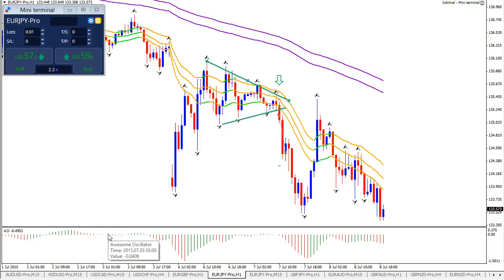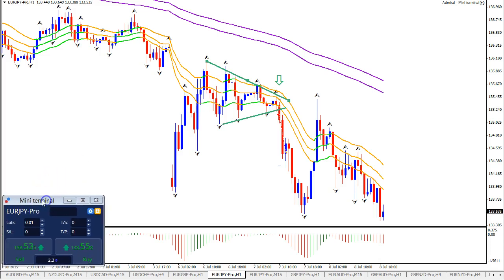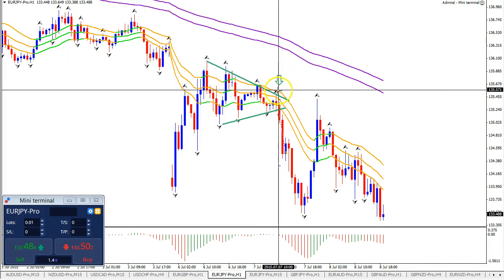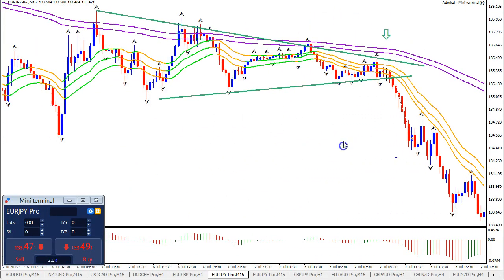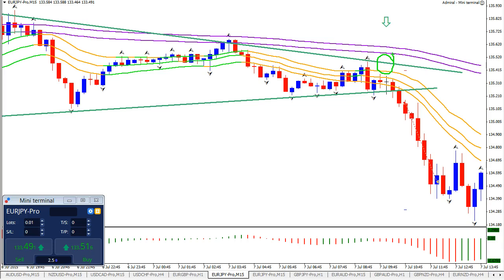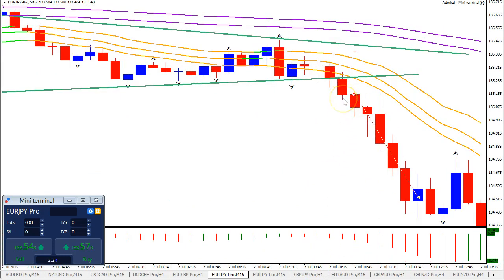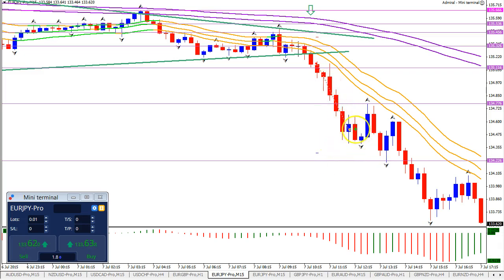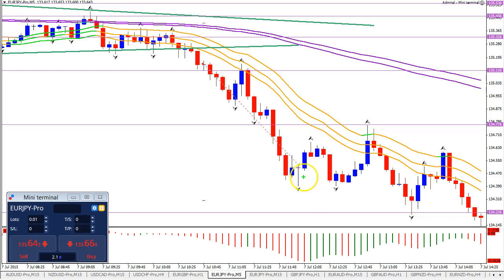Live Trade Explained July 2015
A live trade is explained in detail: why was it a setup, how did analysis help, entry factors, and how the exit worked out. Check it out step by step.